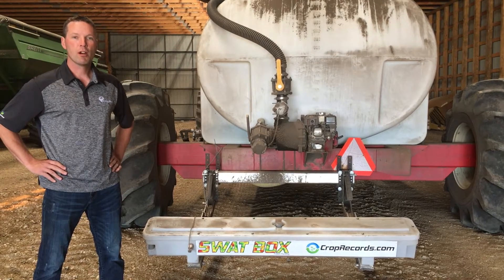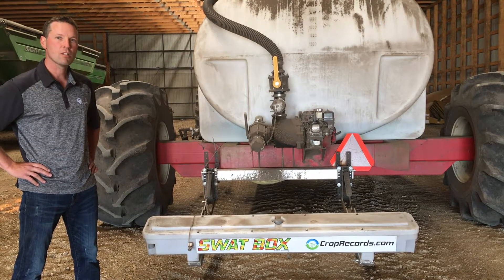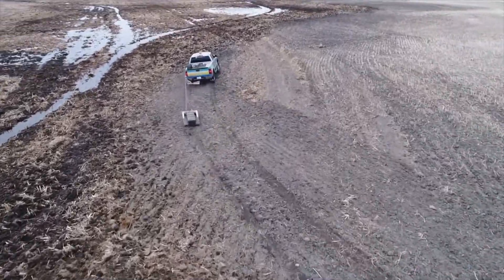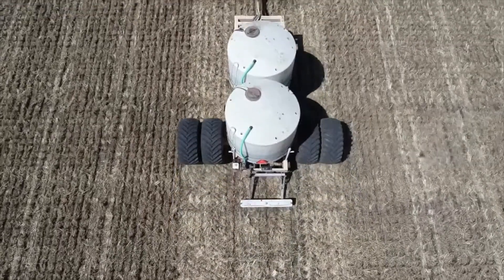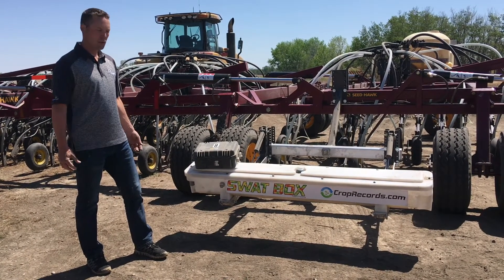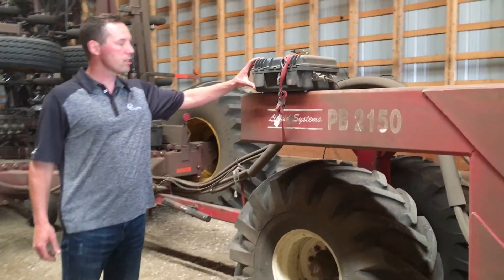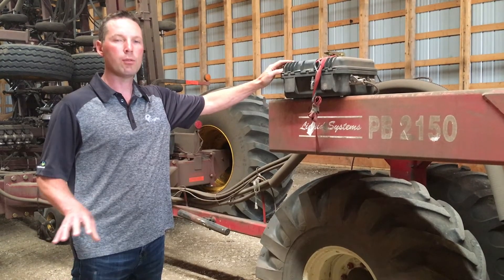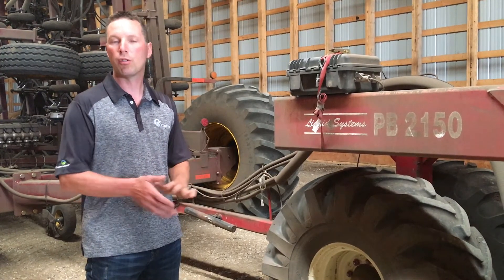SWAT BOX Version 2 (2018) - Oxbow, SK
We've redesigned our SWAT BOX - check it out! One of our customers in Oxbow, SK, just finished mapping his farm with the SWAT BOX. Learn more about our SWAT MAPS service at croppro.ca or swatmaps.com. Data is logged via our record keeping server at CropRecords.com - visit the website to download the desktop site and free app.